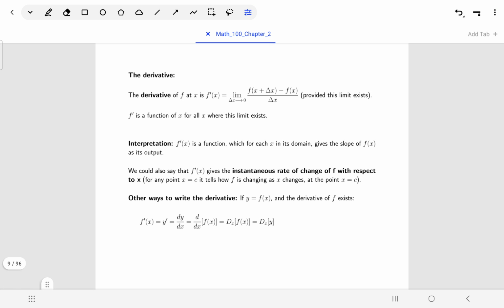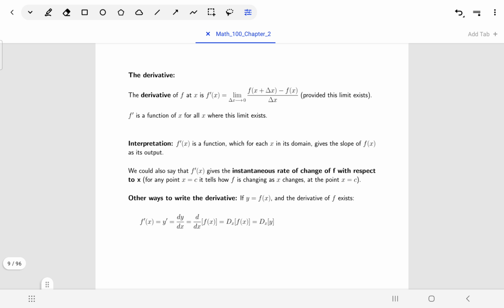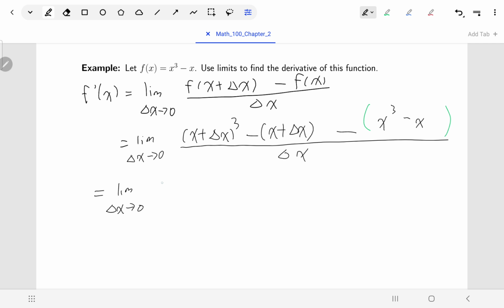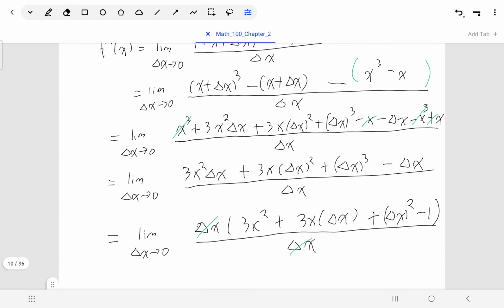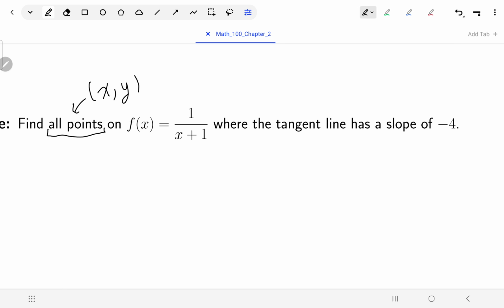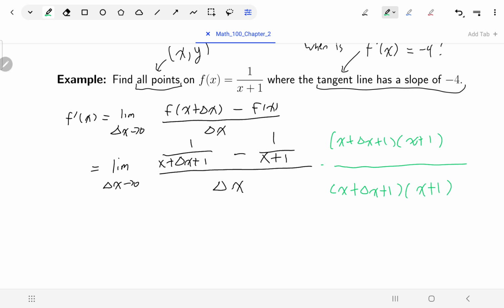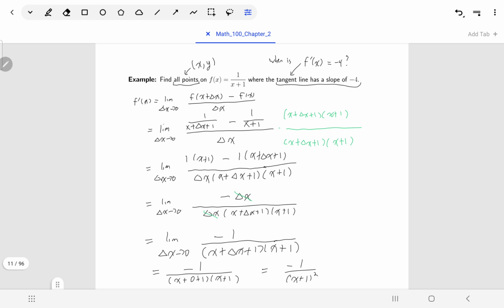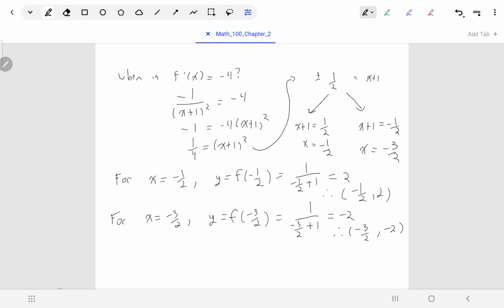Math 100: Section 2.1 (Part Two)